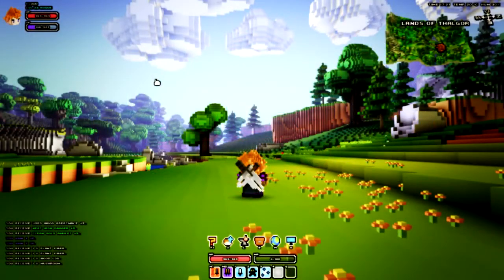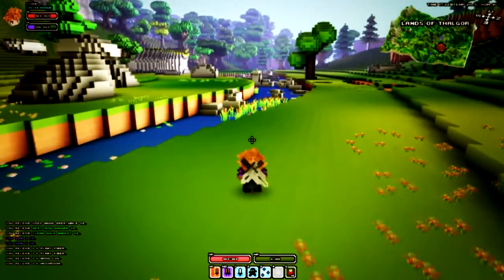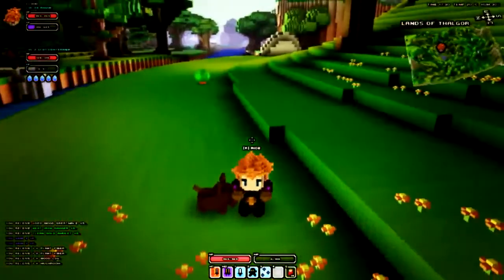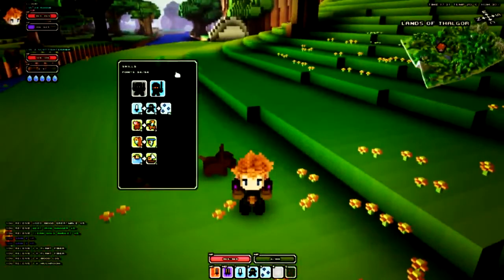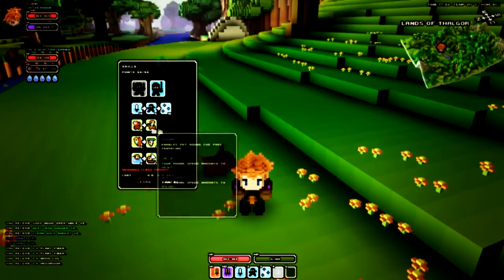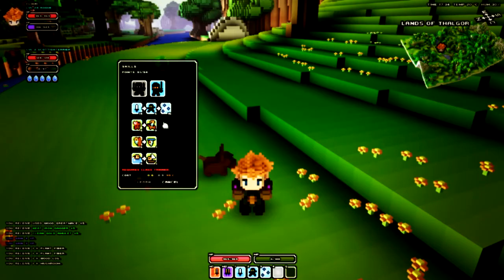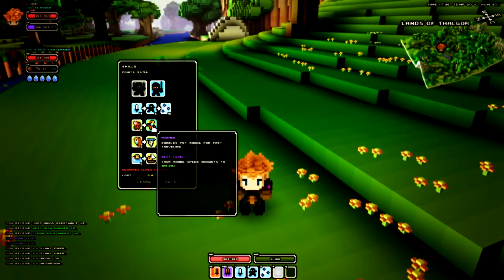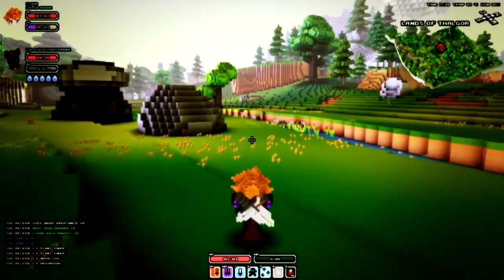Cube World: How to Ride a Pet | MOUNTS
BLOCK OF TEXT:~

It is very fun to journey the world of Cube World with your pet beside you, especially when you can ride them!  You just have to get 5 points on Pet Master then you can allocate points on the Riding ability next to it. The more points you allocate to it, the faster your pet will go! Enjoy!